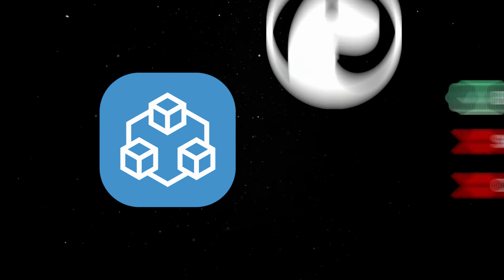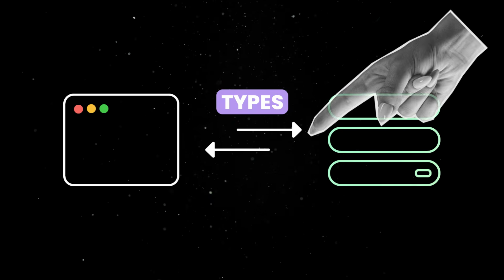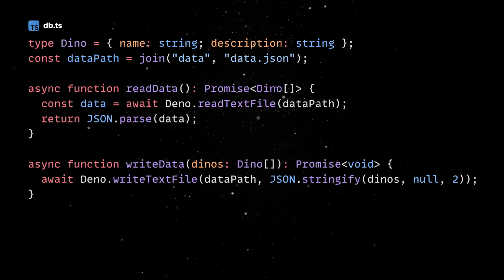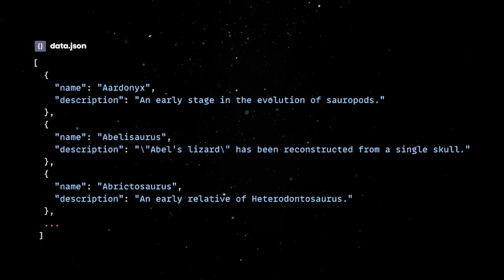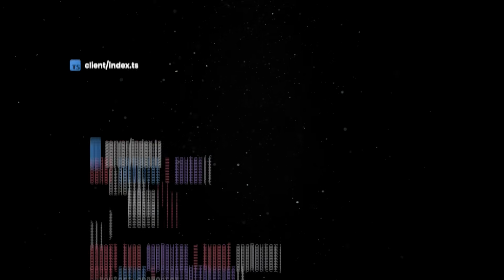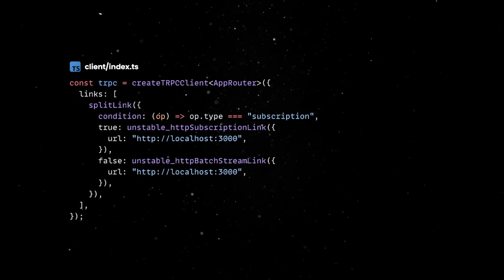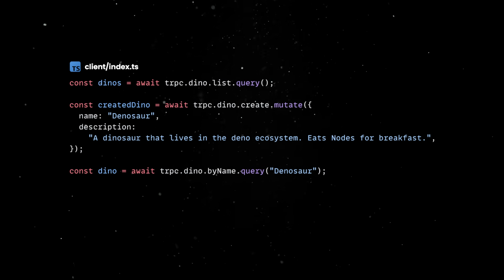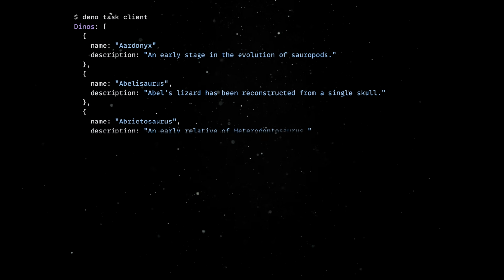The easiest way to build typesafe APIs